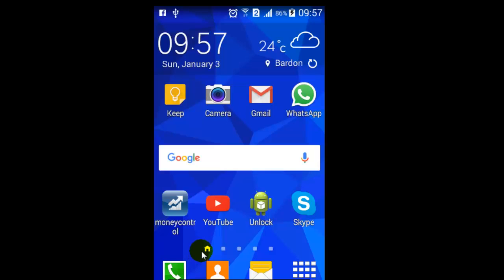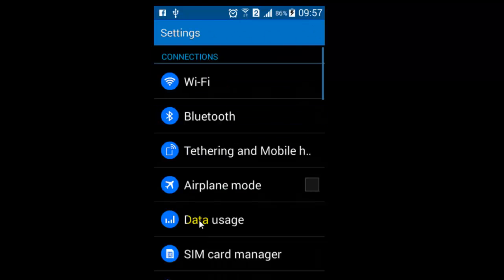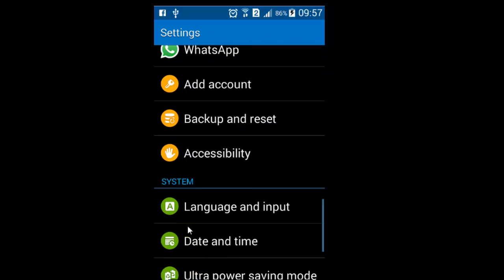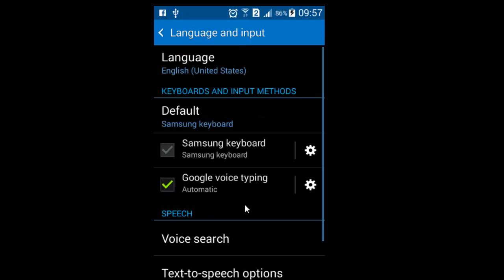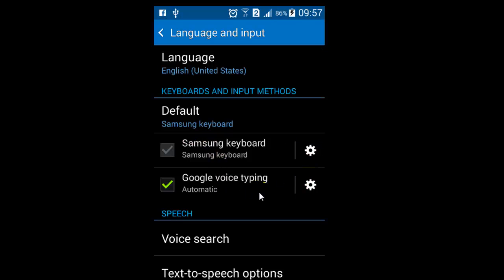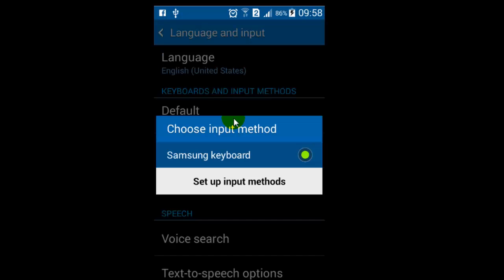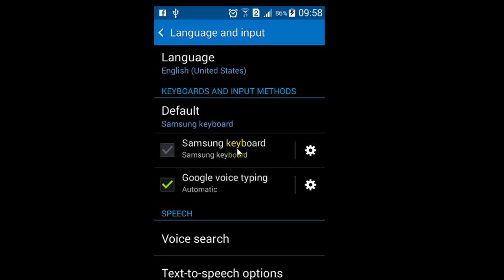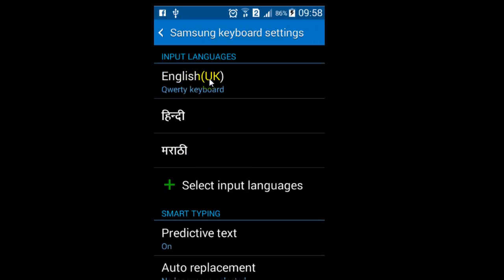How to change keyboard in android phone